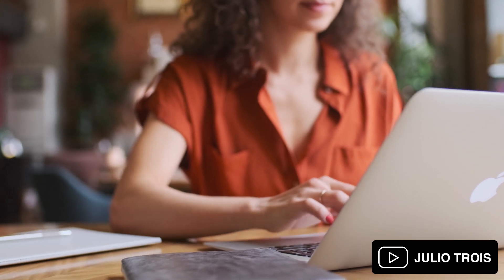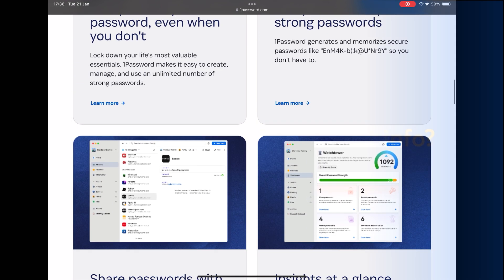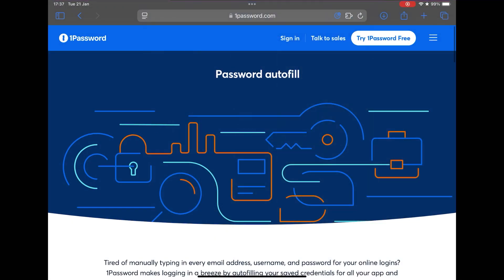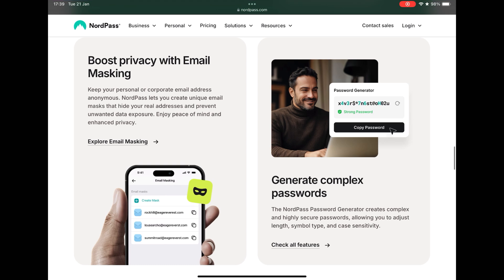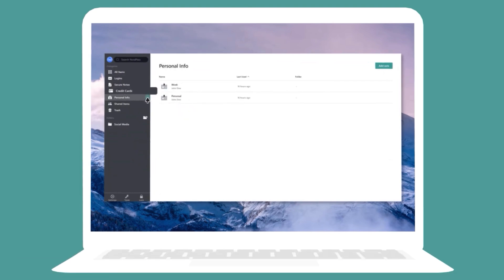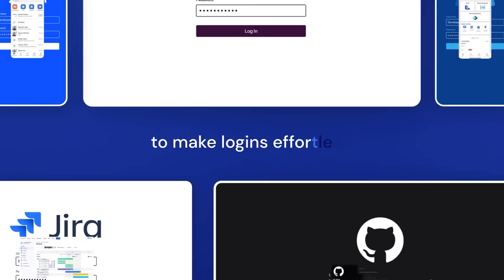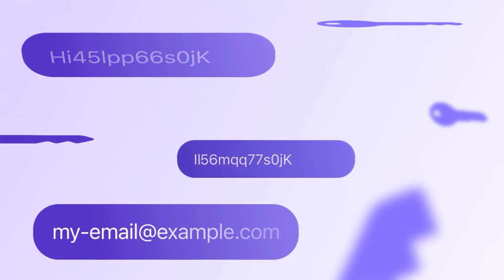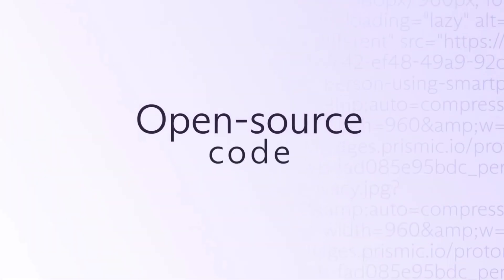Best Password Managers - 2025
Get to know the best Password Manager Apps in 2025!